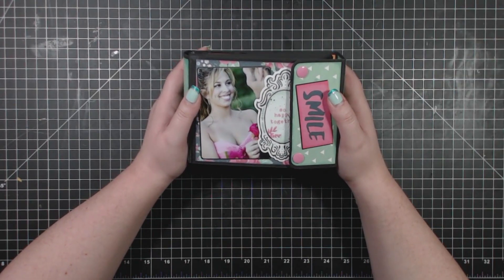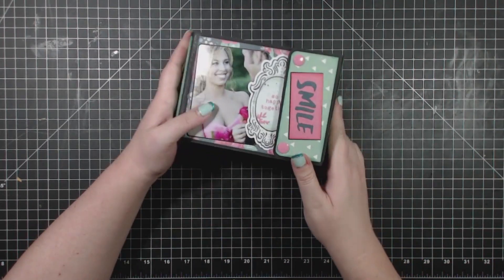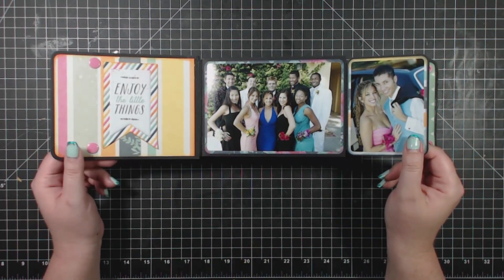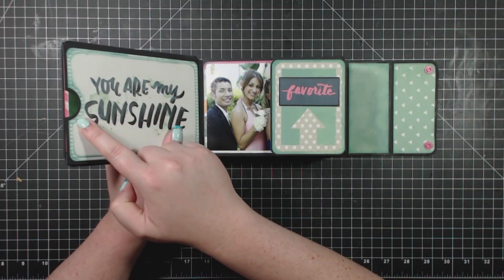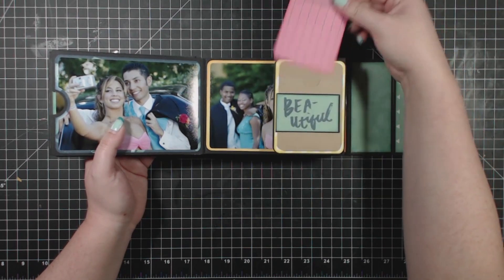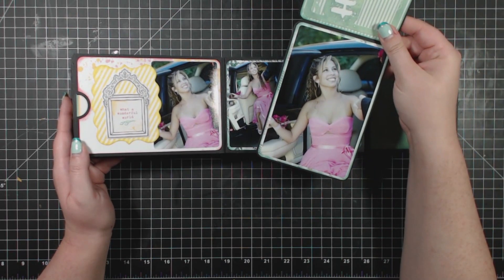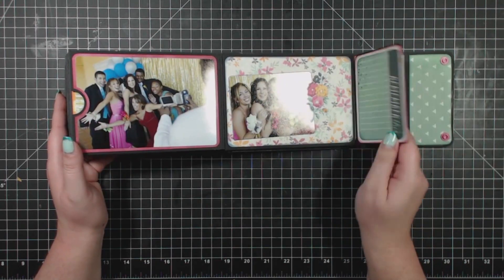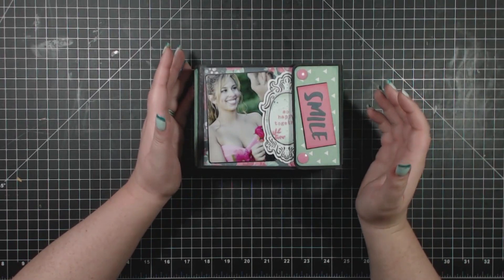Scrapbook Mini Album: Something to Brag About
We all have something to brag about - whether it's a new baby, a special dance or a trip around the world! Our new "Something to Brag About" album is designed to hold 48 4"x6" photos/cards, with room for journaling or additional photos on 3"x4" cards.

Because it's designed for 4"x6" photos, it makes a fabulous gift for friends and family - with or without photos!

Note: The "Inked Rose" kit corresponds to the papers used in the manual. During the live class (membership required) we'll be using the "Modern Miss" collection bundle for construction.